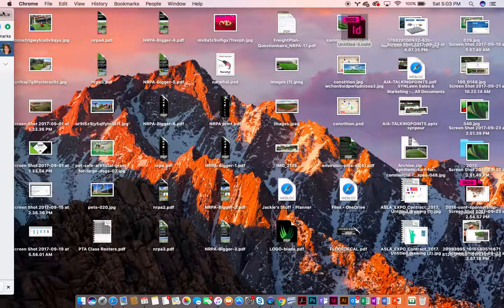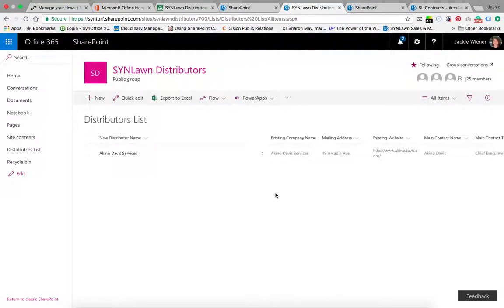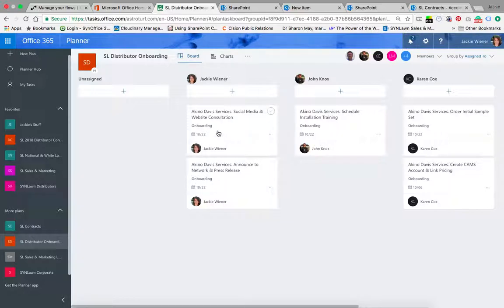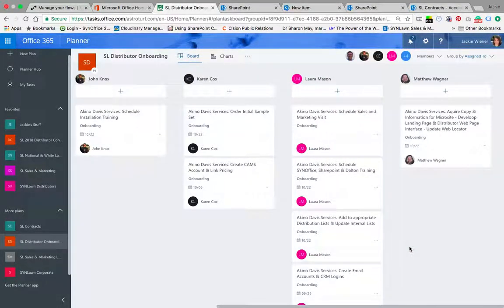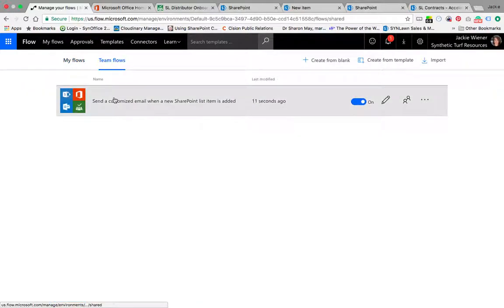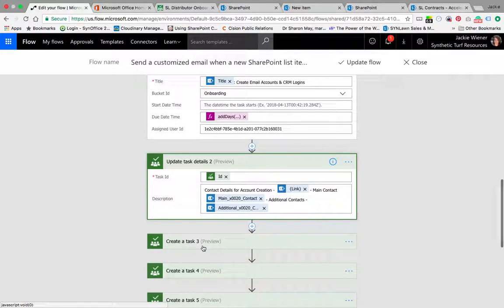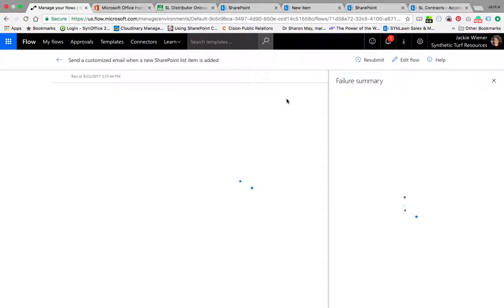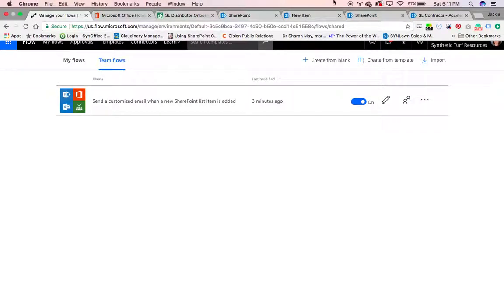Microsoft Flow - Automating Distributor Onboarding